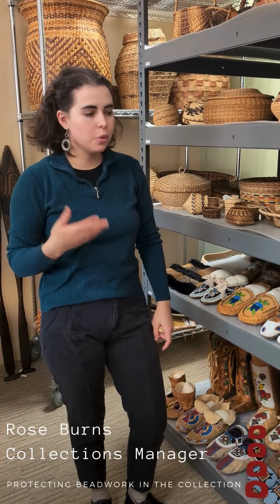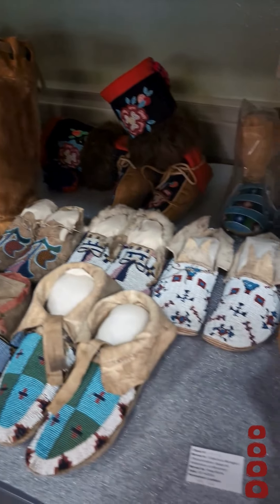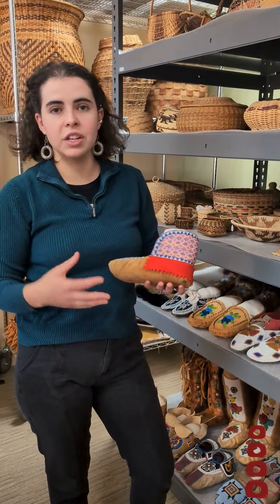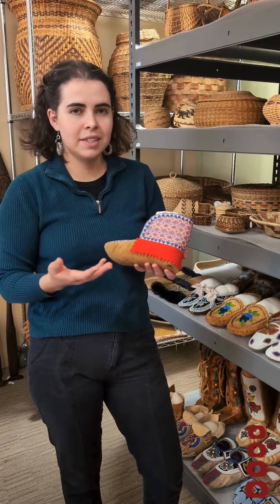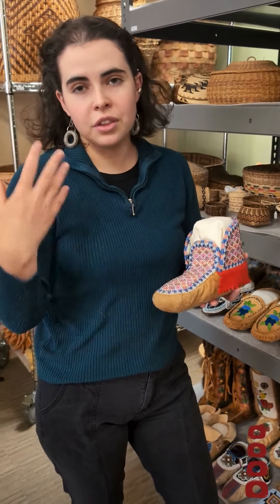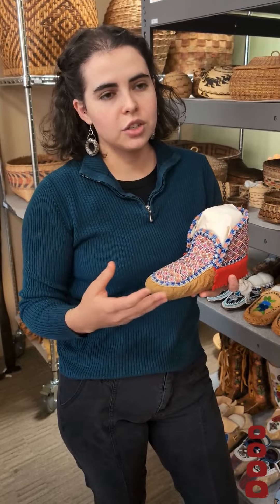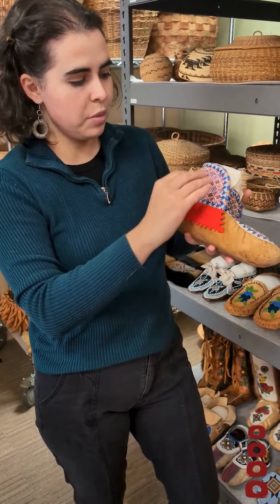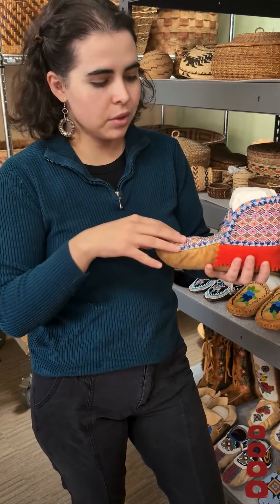Protecting Beaded Work at the Coe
Come hang out with Rose and learn how the Coe Center helps preserve the beaded works in the Collection!